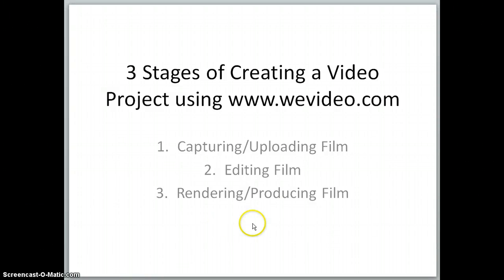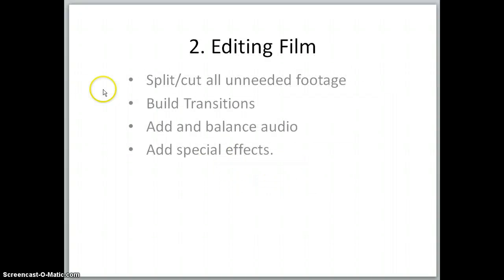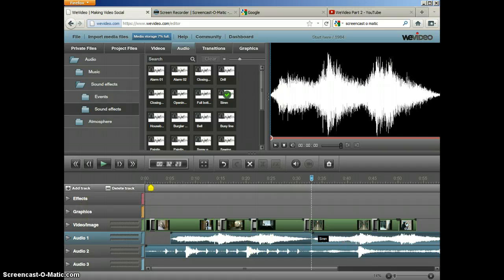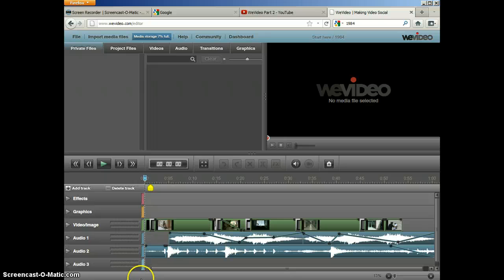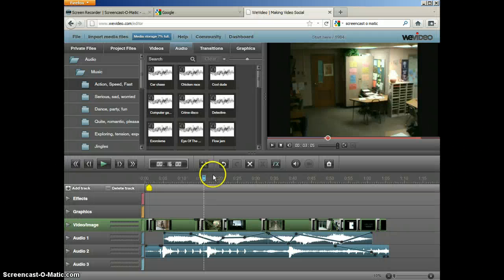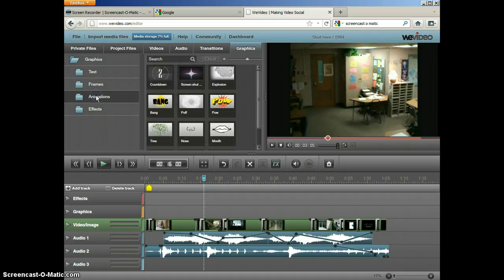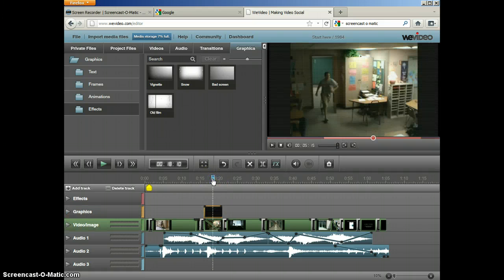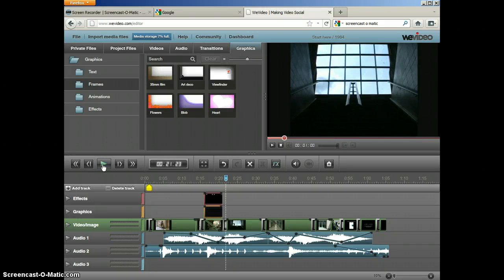WeVideo.com Part 3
This screencast discusses how to add audio, balance audio, and how to add special effects.